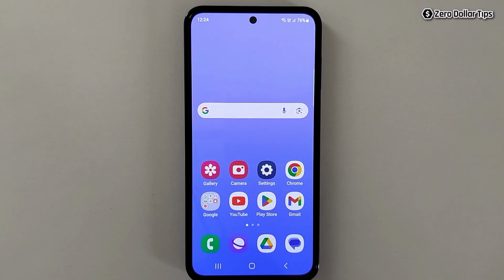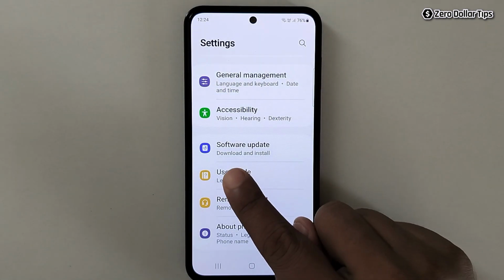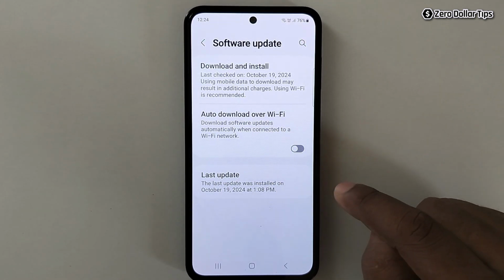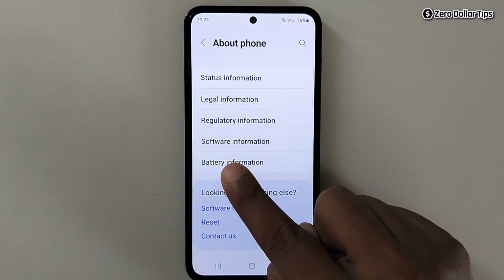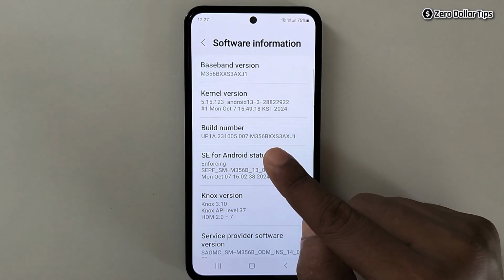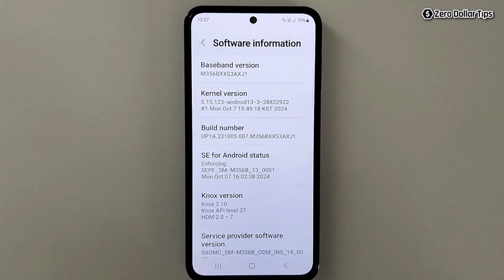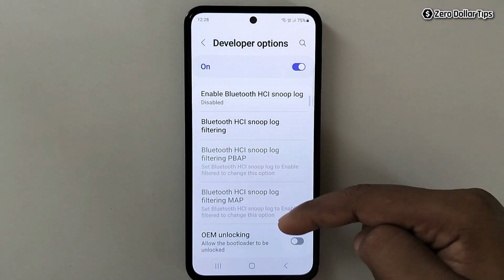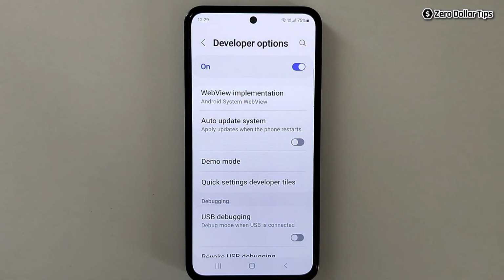How to Turn Off Automatic Software Updates on Samsung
Learn how to turn off automatic software updates on Samsung phone. Follow these steps to turn off auto software update on Samsung Galaxy M35 and prevent your phone from downloading and installing new software without your consent